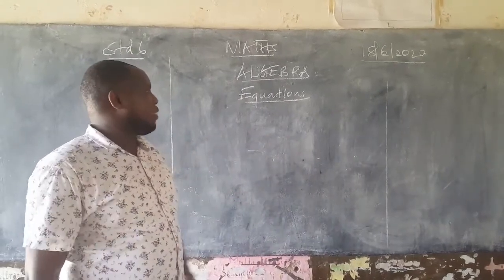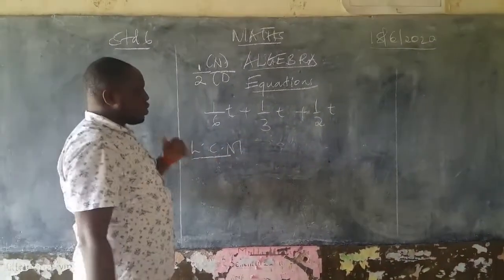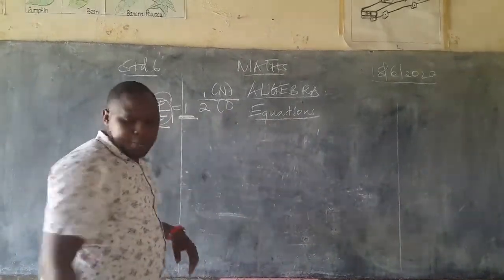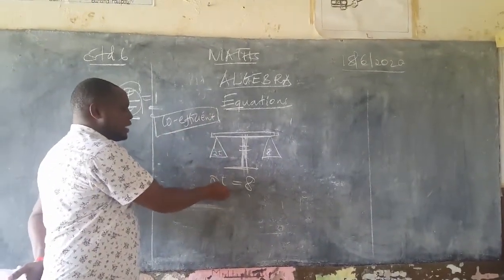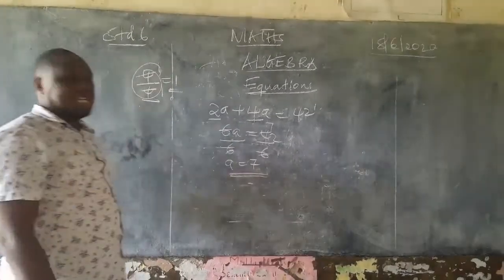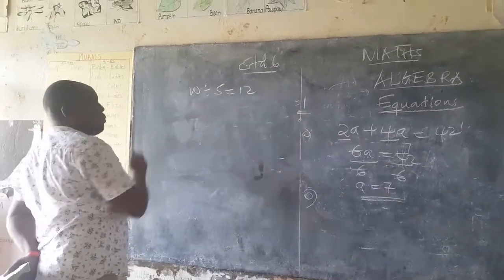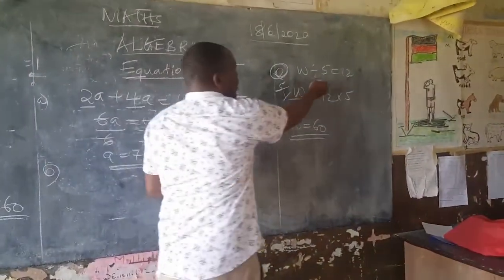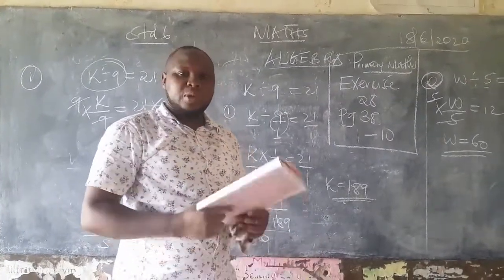Maths lesson class 6 by Mr William George